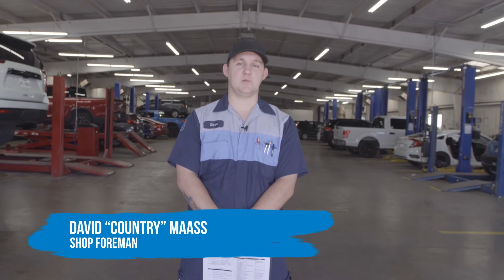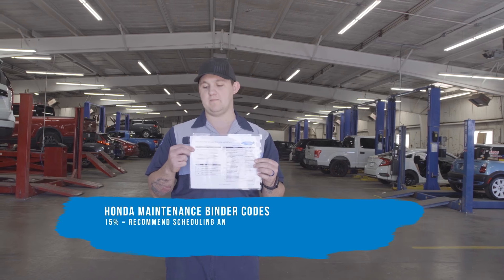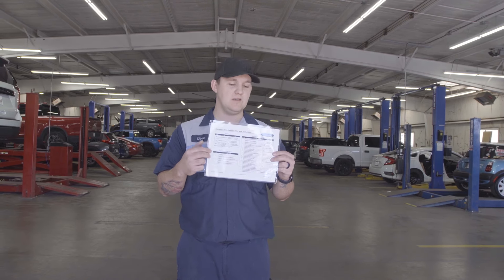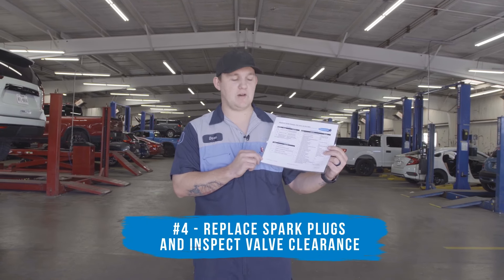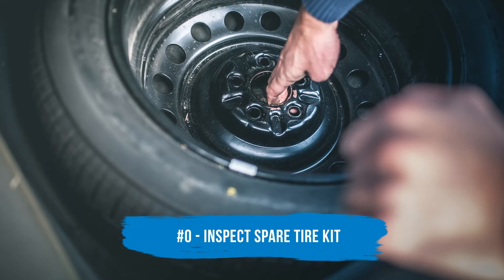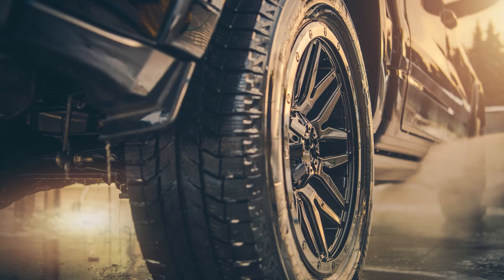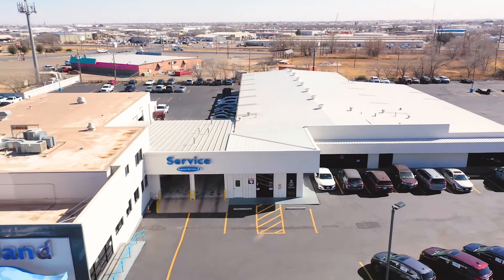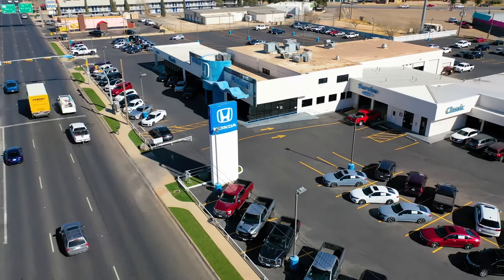Vehicle Notifications with David "Country" Mass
Our shop foreman, David "Country", gives us the rundown on maintenance notifications associated with your vehicle. Listen in on this informative video!

or come to the dealership located at 3705 West Wall Street, Midland, TX 79703.